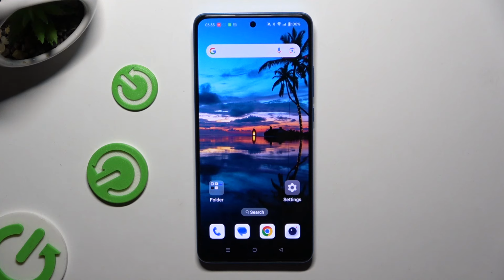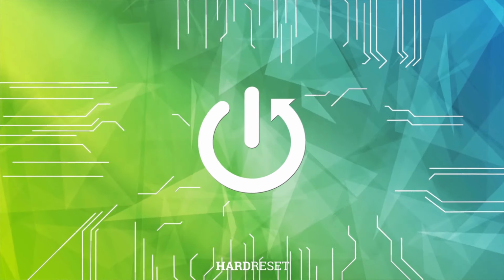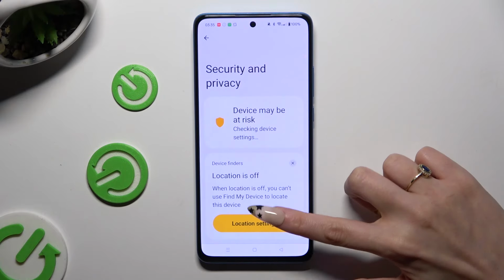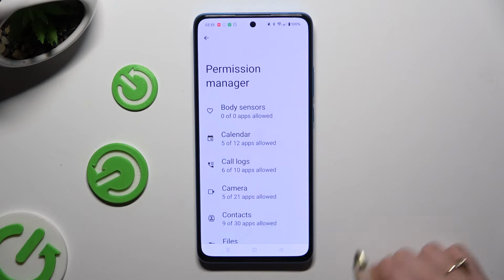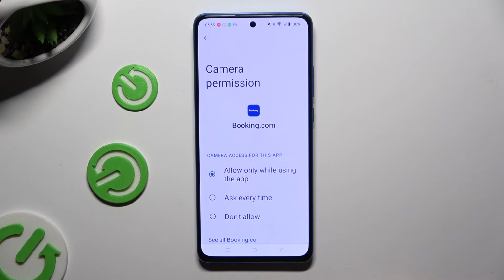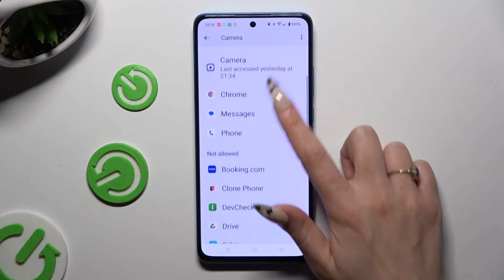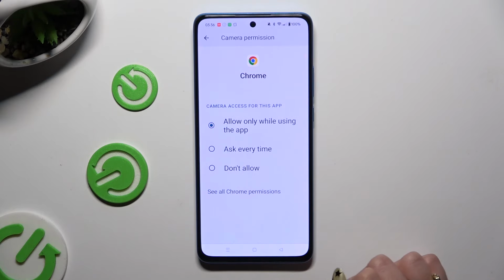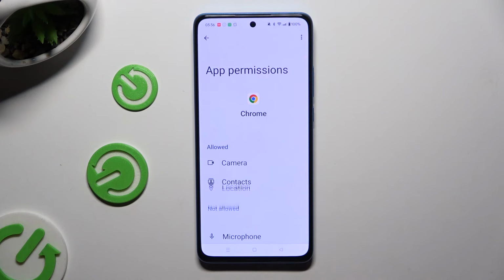How to Change App Permissions on OnePlus Ace 3V?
Learn how to change app permissions on your OnePlus Ace 3V with this easy-to-follow guide. This video walks you through the process of managing permissions for individual apps, so you can control what information and features they can access. Follow these simple steps to change app permissions on your OnePlus Ace 3V and enhance your privacy and security.

How do I change app permissions on my OnePlus Ace 3V?
Are there specific steps for managing app permissions on the OnePlus Ace 3V?
Can I easily control app access to information on my OnePlus Ace 3V?